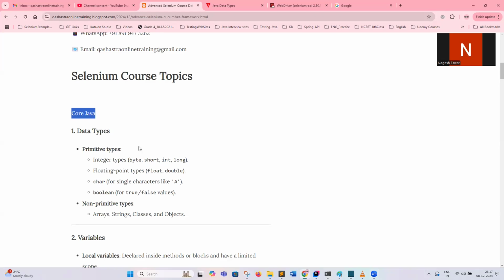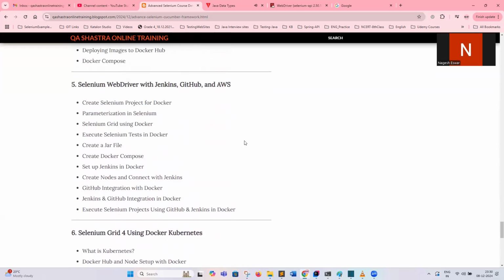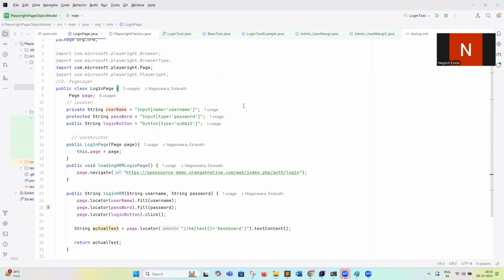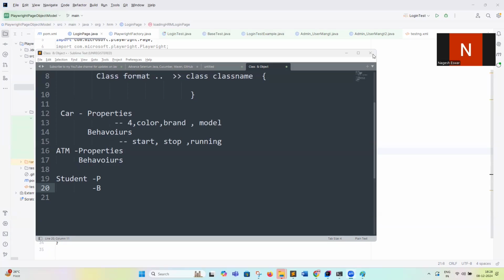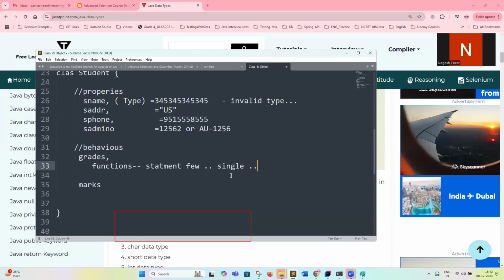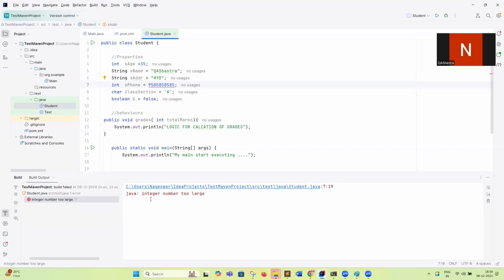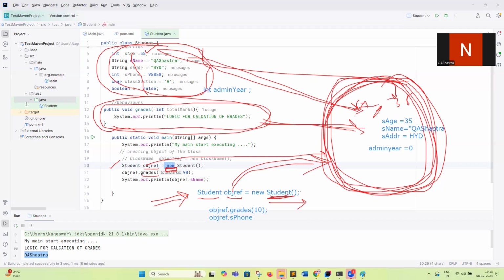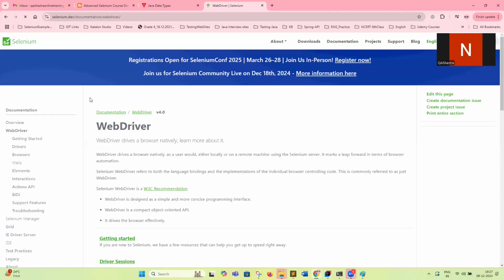What is Java Class and Object with real time example Session2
What is Java Class and Object with real time example -Session_02

Java Encapsulation and Inheritance || Session6

What is Java Class
What is Java Object
How to learn Java
How to improve code skills
How to learn java code
How to learn selenium Webdriver
How to learn seleniumgrid
Coding Interview
qa engineer training
what is encapsulation with example
what is Inheritance with example
Java Object Oriented Concepts